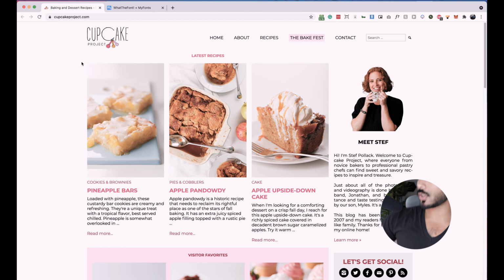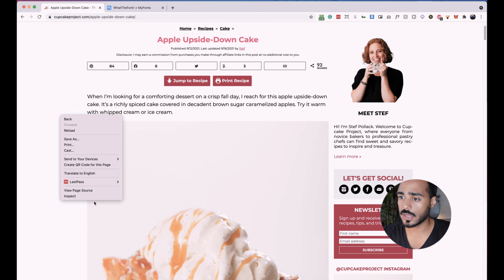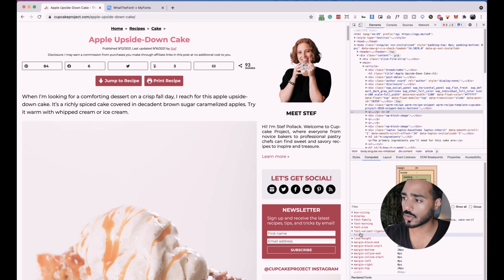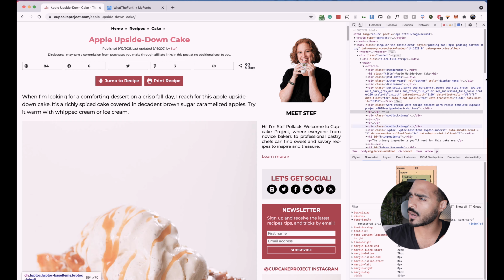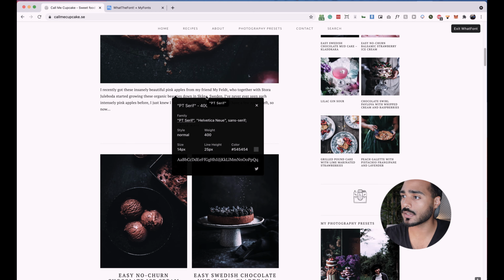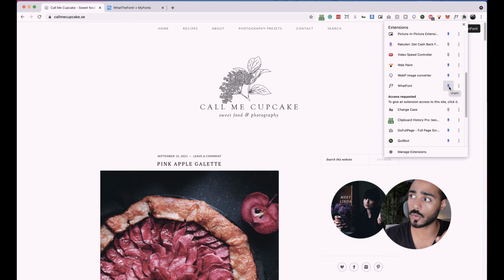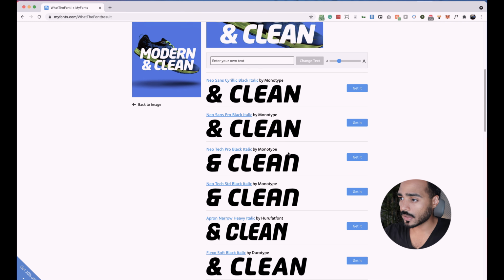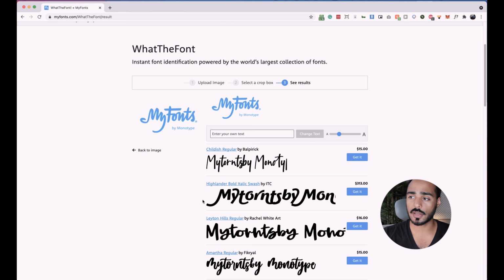How to See What Font a Website Is Using (3 Different Methods) Identifying a Webpage's Typeface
In this video, I show you how to find out what font any website is using three different methods. Please let me know if this video helped you by leaving a 𝘾𝙊𝙈𝙈𝙀𝙉𝙏 👍 𝙎𝙐𝘽𝙎𝘾𝙍𝙄𝘽𝙀 to my channel by clicking this If you liked this video, please give it a 𝙇𝙄𝙆𝙀 and 𝙎𝙃𝘼𝙍𝙀 with friends! Read more below.

ScaleNut is the best SEO AI tool I have tested (and I tested a ton!)

Let me know if this sounds familiar. You go online and see a beautiful website with some beautiful fonts, and you want to carry that font over and bring it to your website or your project. But you have no idea what the front is or how to even find out what that font is or what that website uses.

Well, if that’s you, you’re in luck. Because in this video, I will show you three different methods of figuring out what fonts a website uses.

Method 1
So here I am at a random cupcake blog. I thought Cupcake was going to be a safe bet for us. So this is the one that I went with.

So I’m going to assume that we want this font. It’s just pretty basic. But the idea of this video is to show you what you can do and how you can get to know what font they’re using. Not which one is the prettiest.

My preferred method is always to click the right-click button on my computer. Or if you’re not using a mouse, you can click control and then click. But in my case, I will go to inspect where I clicked. And then, what I want to do is make sure that this little icon right here is checked blue. And then, I’m going to hover over the area where I want to find out. I’ll click it, and then there’ll be a lot. So what we want to focus on is the font family. But more specifically, this specific area we clicked on.

It is calculated all of the CSS applied to that area. And then I can go to the font family right here, and there you go. That’s the font that this element is using. Okay. Now, if you find that a little too complicated and a little too advanced for whatever reason, don’t worry because there’s a much simpler method to find out what font another website uses.

Method Two
We are going to use a Chrome extension called WhatFont. All you need to do is Google it. You’ll see that I already have it installed, so it won’t let me read or download it. But all you have to do is click on that once you download it, hover over the area, and then click on it, and it’ll tell you right there.

So why don’t we try this method on another website to illustrate this a little further, this is a pretty good one because this is an interesting font. So I want to see what font they’re using. Click on that. Just go ahead and highlight. And there it is. If I click on it, it’ll say PT-Serif; that’s it.

I would recommend clicking on it instead of highlighting it because you might highlight an area that isn’t the font, and you wanted to know what it was.